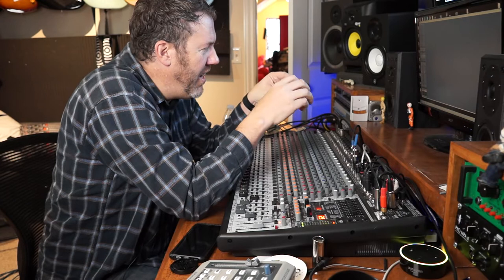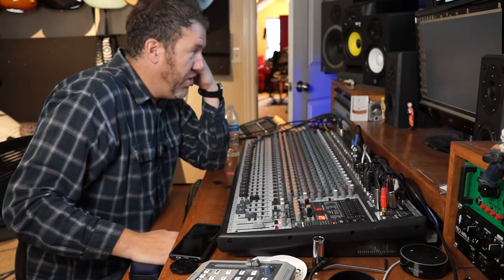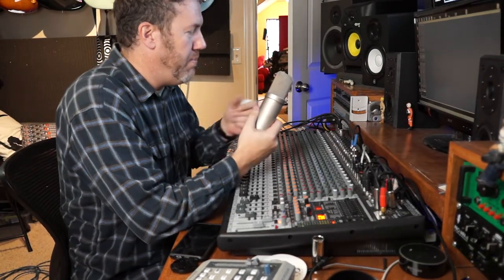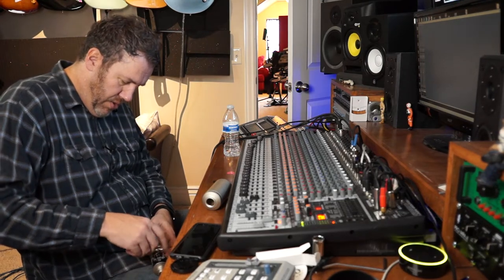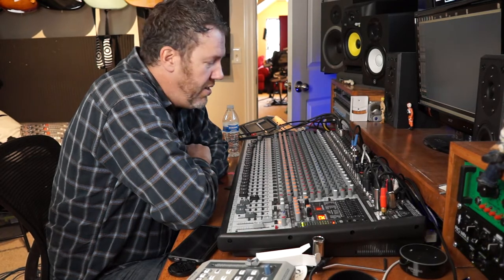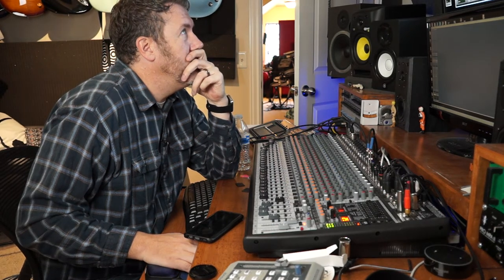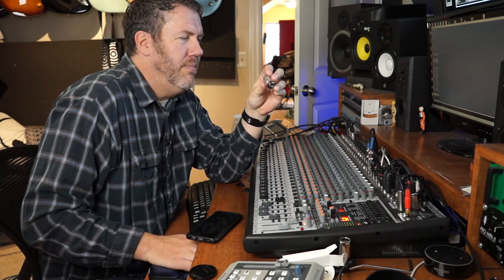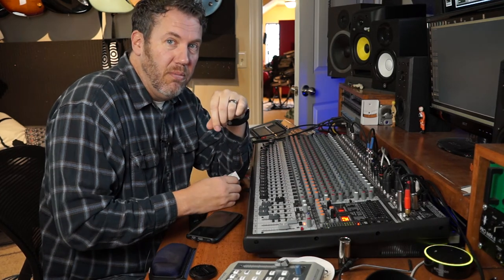Rode NTK Tube Replacement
I've heard a lot of buzz that changing the tube in this microphone changes the quality of the sound. With help from my daughter we find out in this video. Leave comments on what you think.  Replace the stock tube with a Mullard E88CC.